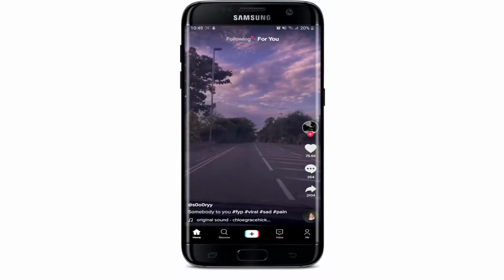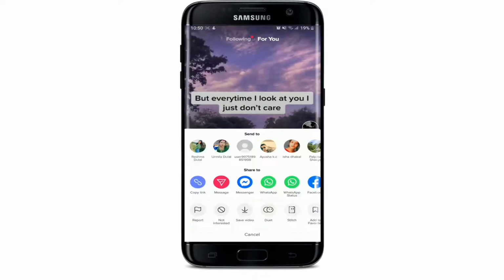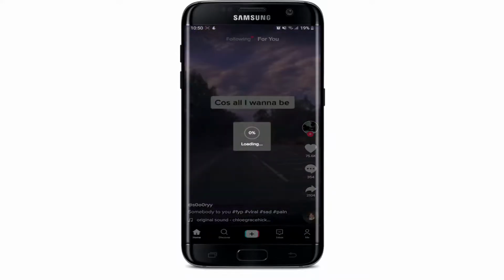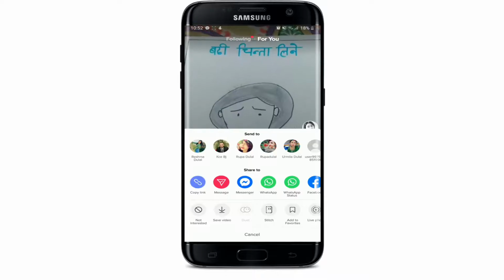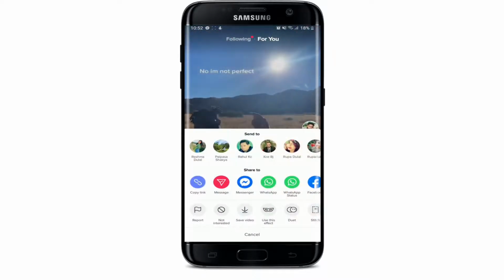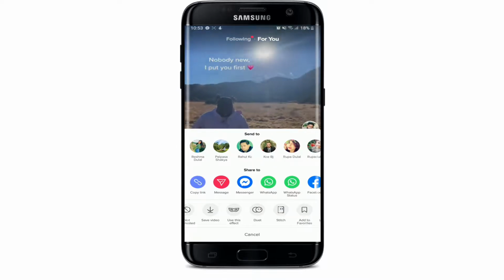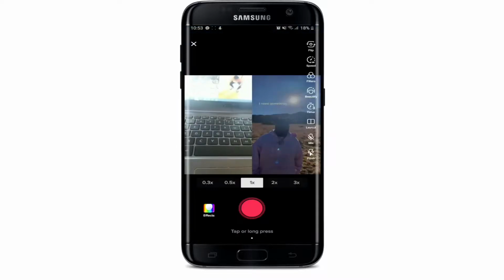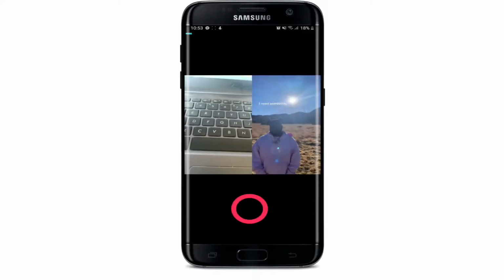How To Make Duet Video On TikTok | TikTok Tutorial 2021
Start Duet with other Tiktok users on Tiktok. In this video we will show you how you can join and make duet Tiktok video with other Tiktok users that you want to combine with.

If you are new to Tiktok app, and have you been seeing Tiktok users making duet videos from different corners of the world? Don’t worry in this Tiktok tutorial video we will teach you how to make duet videos on Tiktok easily with these step by step guide.

Get started with Tiktok duet videos and get more reach on Tiktok by featuring your favorite Tiktok users video with your own Tiktok duet video.